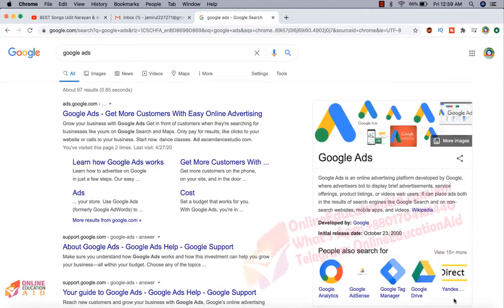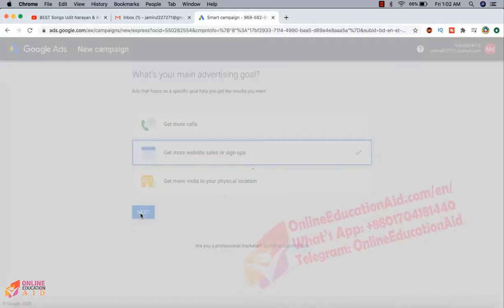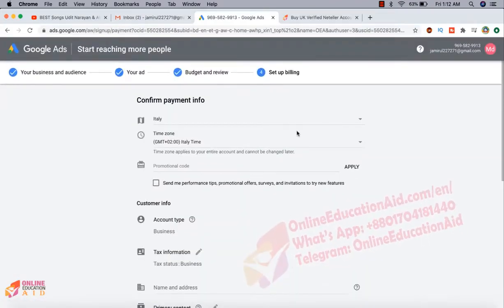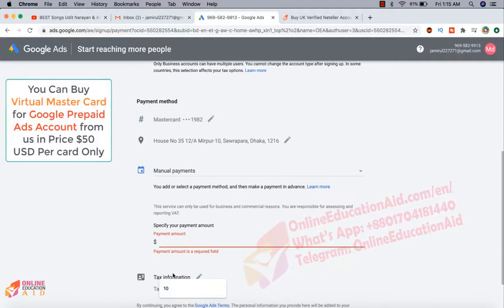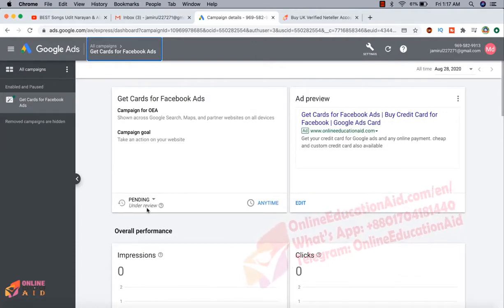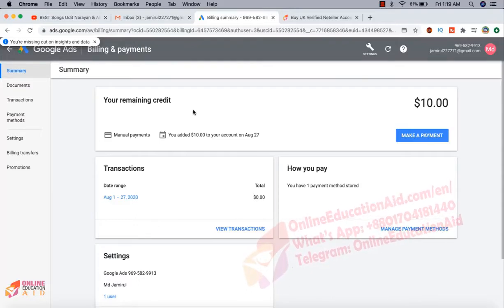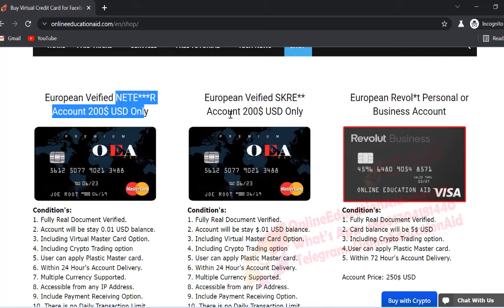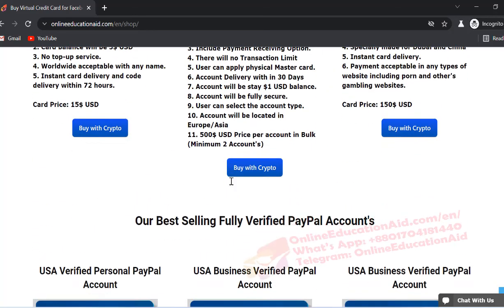How to Create Google Ads Account in 2022 ?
Google is the number one search engine in this world and Google Ads is number one paid advertising company in this world. People love to promote their business on online as fast as possible using Google Ads. Google Ads has two type of payment system and in this video we have explained that "How to Create Google Prepaid Ads Account in 2022" with prepaid virtual master card?